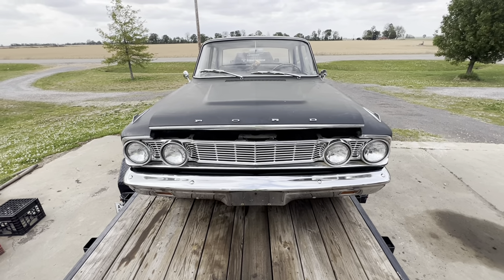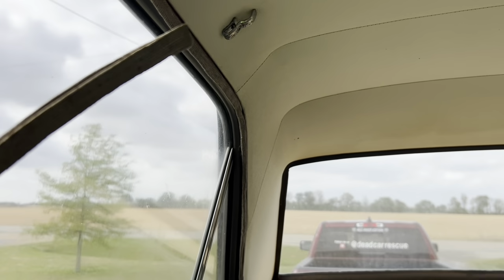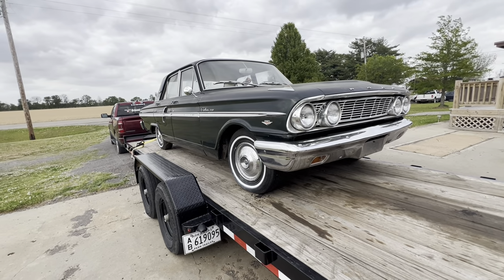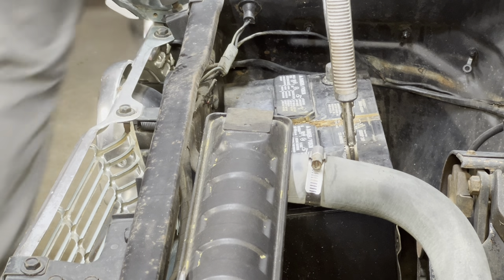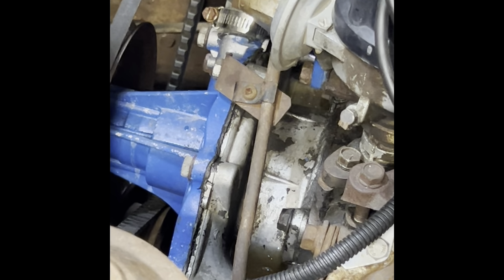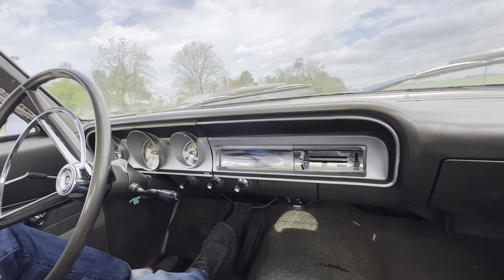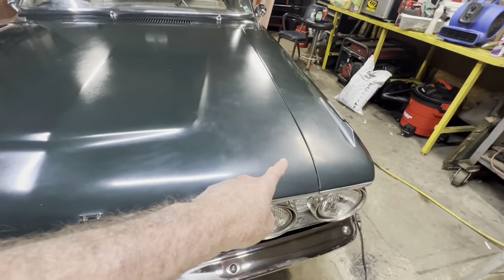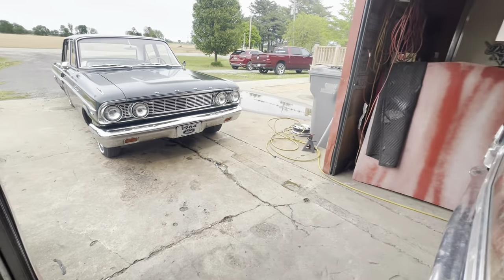***30,000 original miles*** 1964 Ford Fairlane Barn Find.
I found a 1964 two owner Ford Fairlane with just over 30,000 original miles. I bought it without even seeing if it could run because of the condition of the car. Join me as I travel to pick up the car, bring it home and see if I can get it running in time for our local car show.